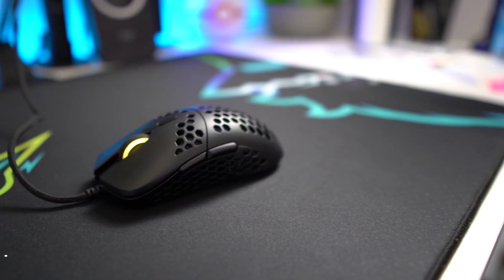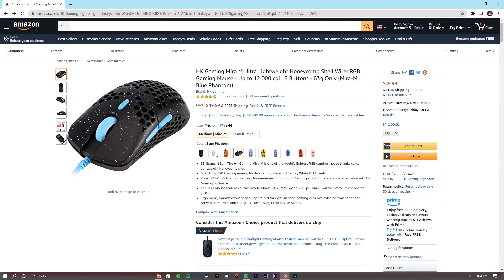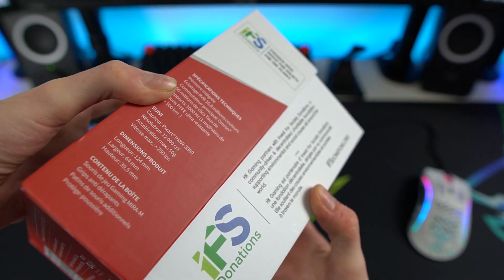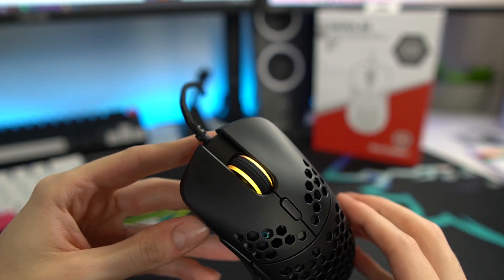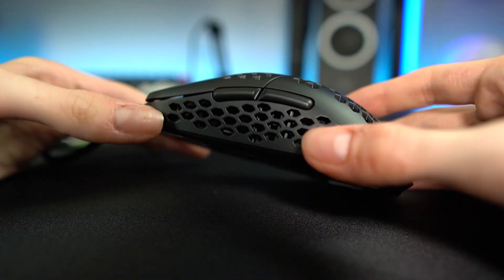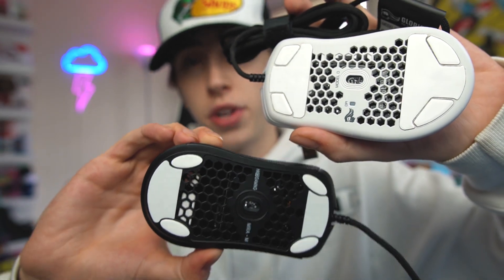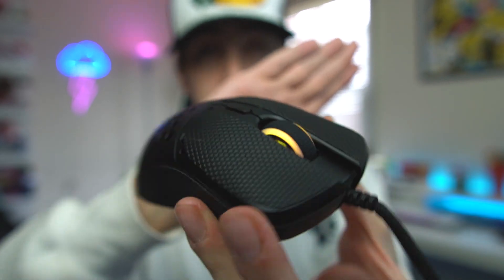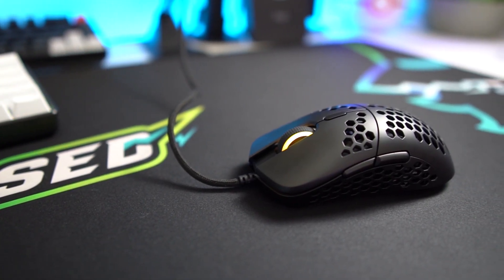HK Gaming Mira M Mouse Review! Best Budget Gaming Mouse?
In depth review on the HK Gaming Mira M lightweight gaming mouse.  One of the best budget gaming mice currently on the market!

HK Gaming Mira M /

🎵Music